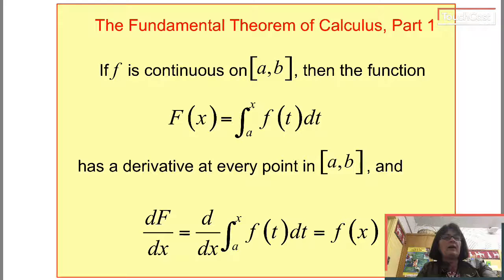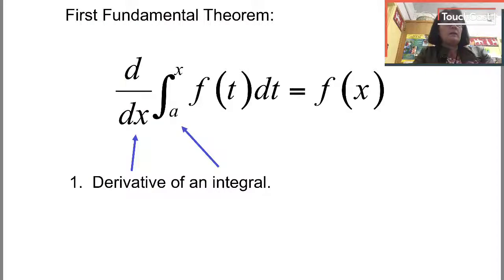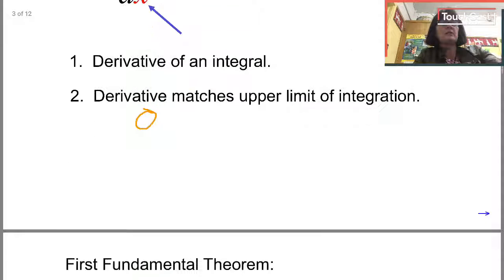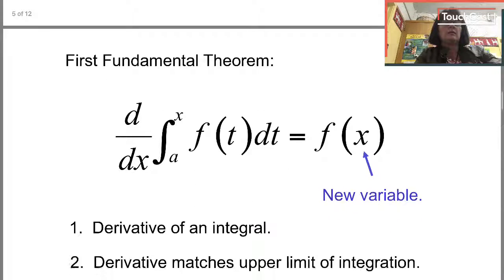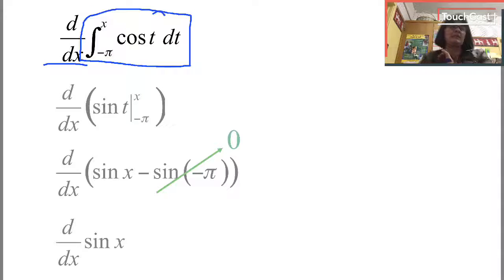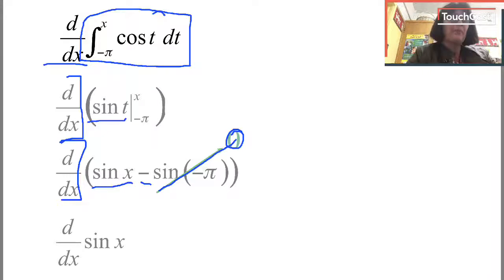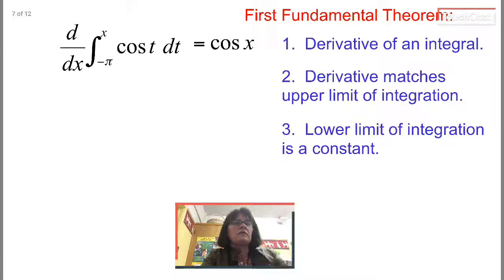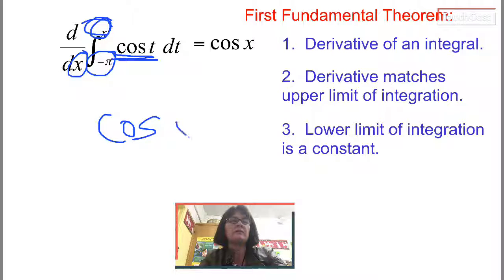5.4 The Fundamental Theorem of Calculus (part 1)